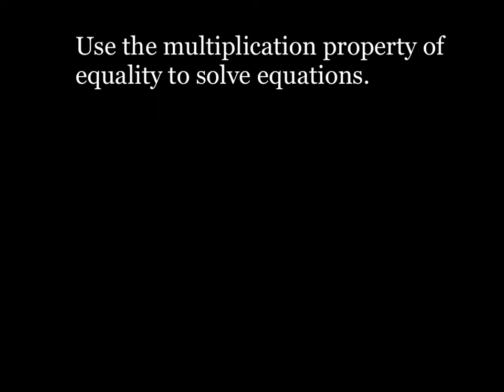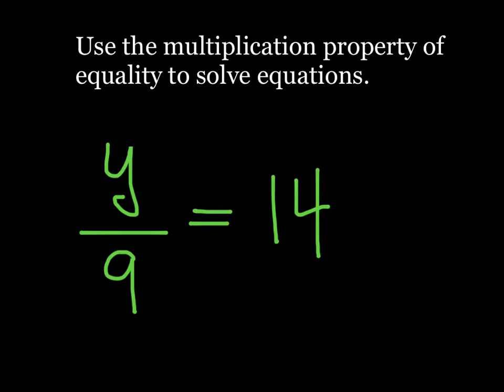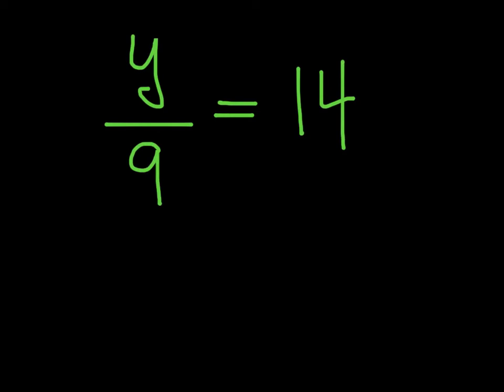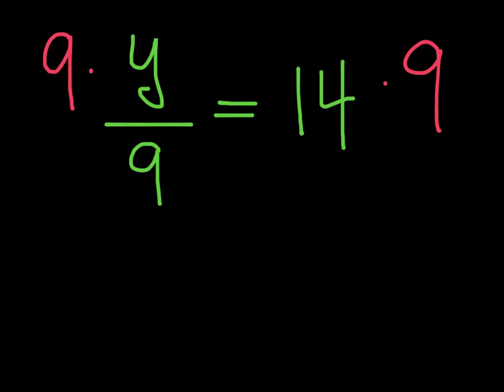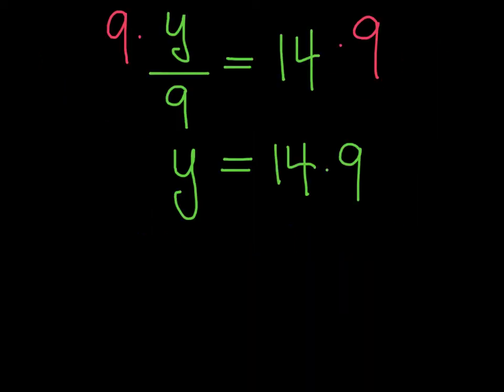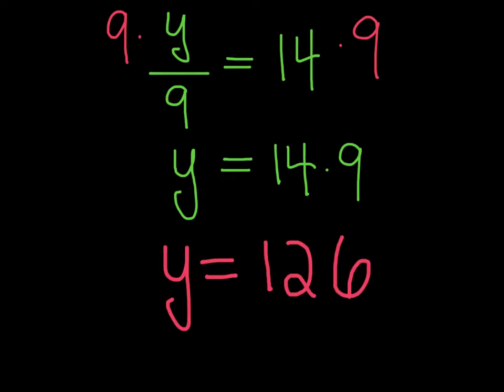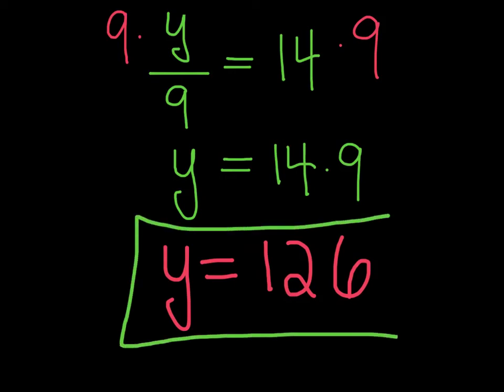Multiplication Property of Equality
How to use the multiplication property of equality to solve equations.